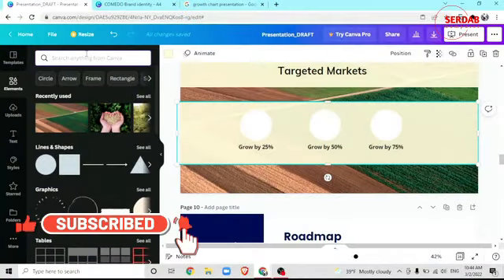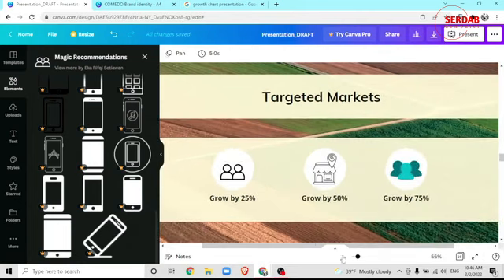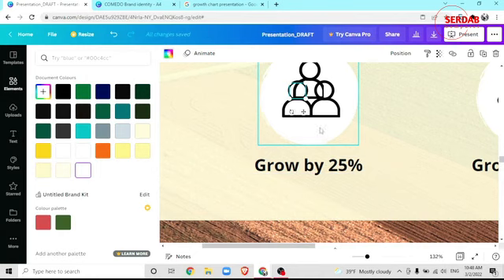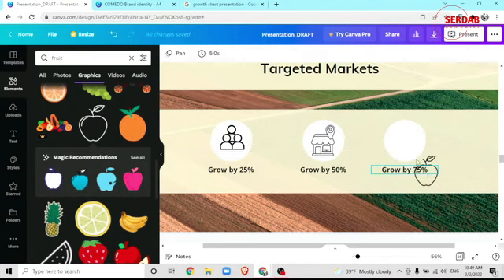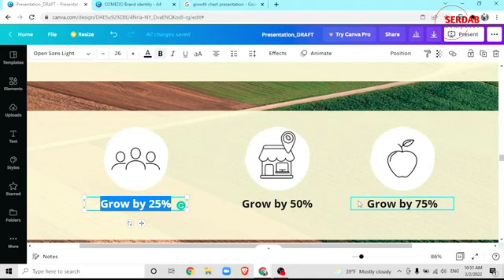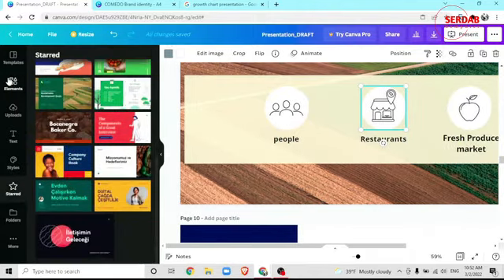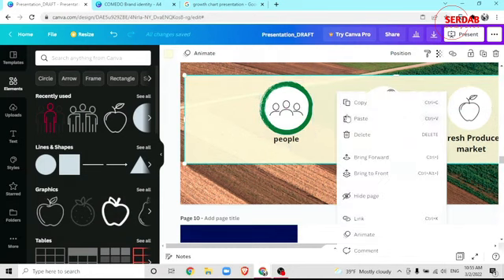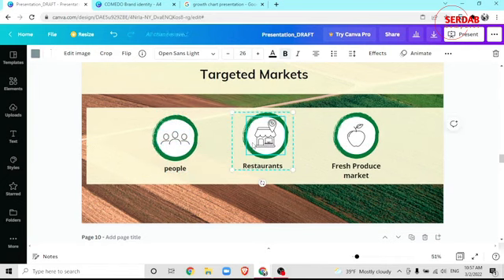Introduction to Canva -Adding Icons to Targeted Market Slide